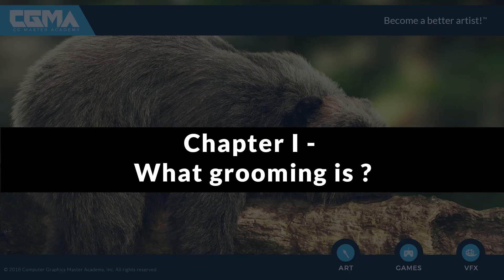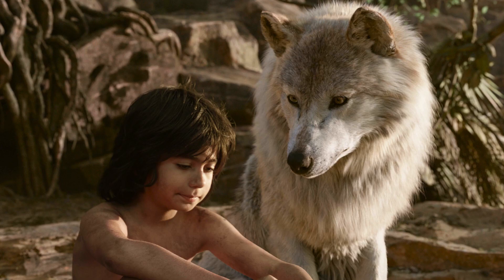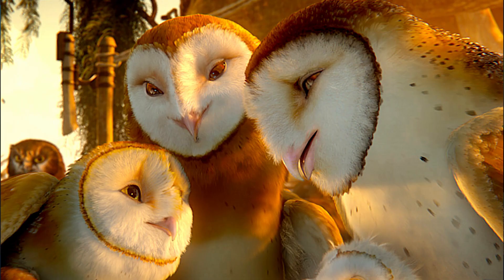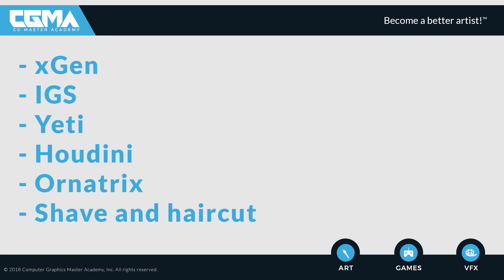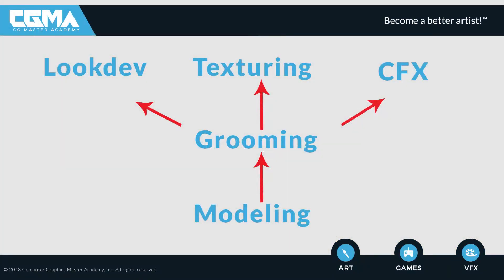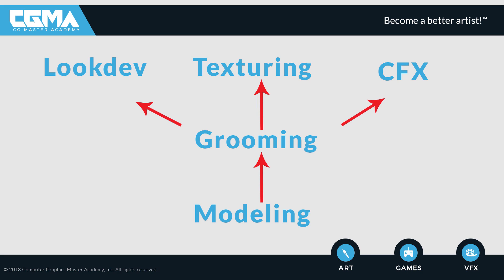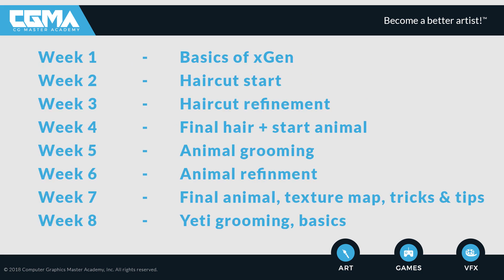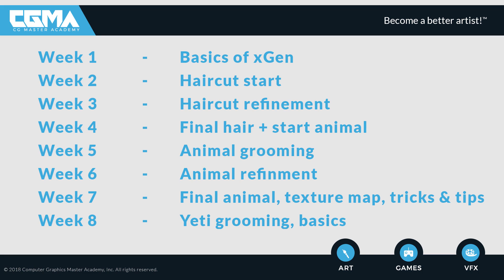GROOMING COURSE - CHAPTER 001 - WHAT IS GROOMING?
After couple of years selling this tutorial on CGMA, I have decided on releasing it for free.
It's a non-edited version of CGMA grooming course, about 10 hours of xGen course, going through human haircuts and animal fur.

Remember it's a course for begginers that have knowledge in Maya. The course has been created couple of years ago, so some technics or tools could be a bit outdated as well.

The overall idea of this course is to help you understand how to ancitipate and build a groom. We're using xGen here, but it could be any other software.